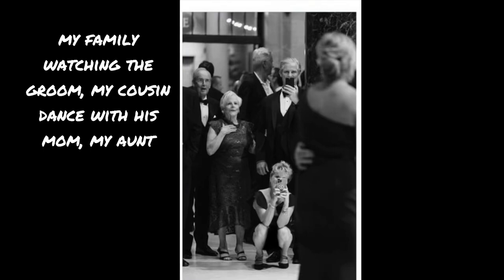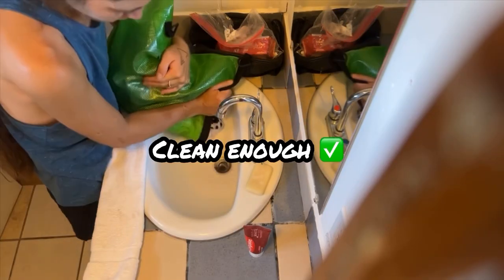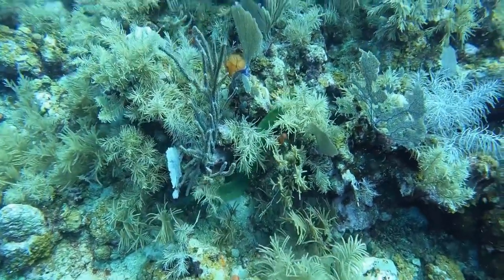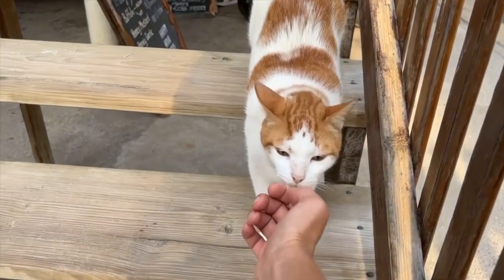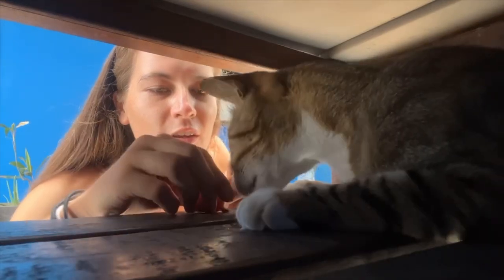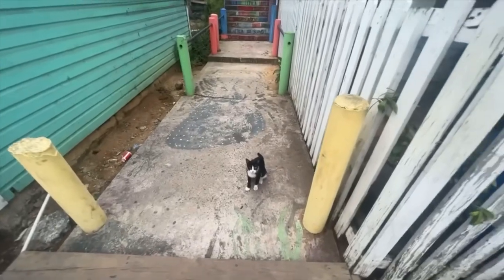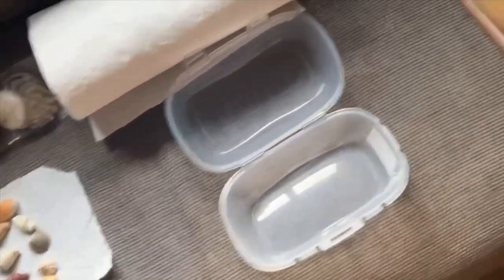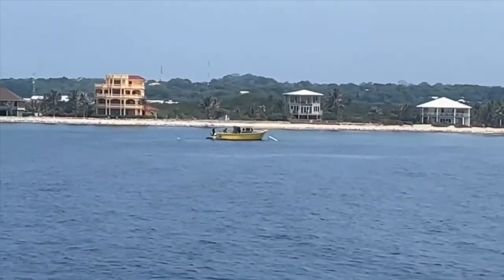Utila, Honduras Week 8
Last week (6 days) in Utila, Honduras. I said goodbye to all the cats, had a couple of great dives. Until next time Utila. Staying on Roatan for a week before headed back to Colorado.